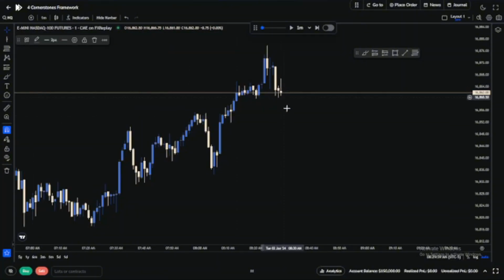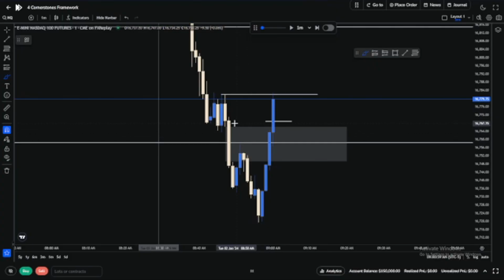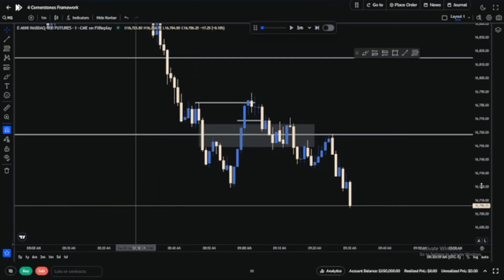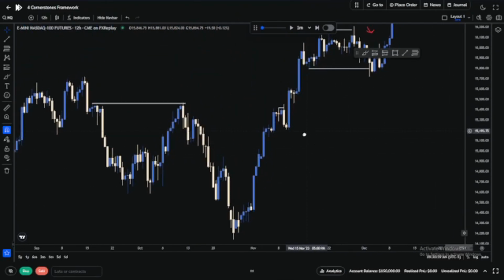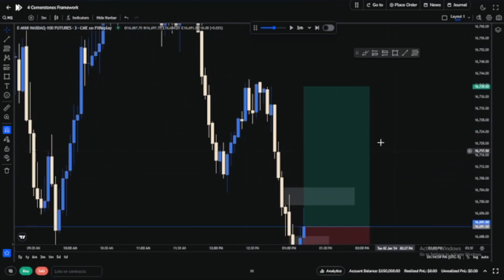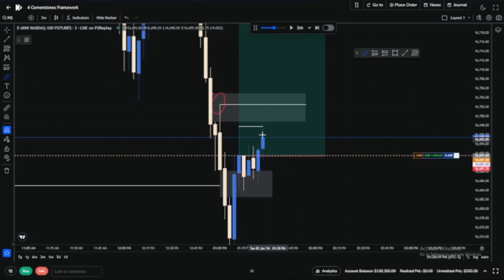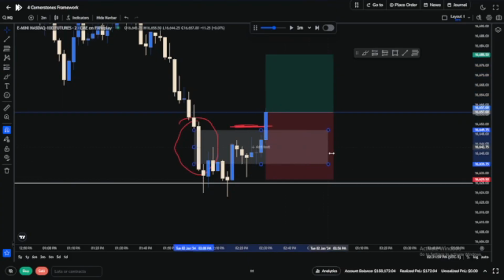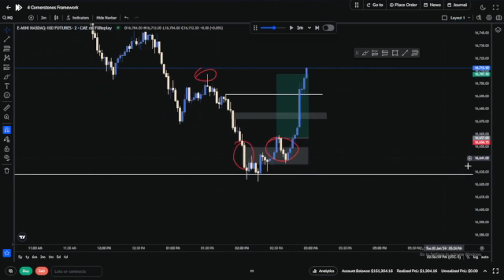This 1:1 Helped a Beginner Finally Understand IFVGs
In this video, I sit down 1-on-1 with a beginner trader who came in asking all the right questions.

We break down how to actually read price using IFVGs (Imbalance Fair Value Gaps), spot real liquidity sweeps, and build confidence in your entries—without second-guessing every move.

If you're new to Smart Money Concepts or struggling to stay consistent, this session is for you.

You'll learn how to stop overcomplicating setups and finally trade with clarity and purpose.

Use my code GRIZZ at Apex Trader Funding and get started with less risk.

💬 DM “MENTOR” on Instagram (@grizz_trades) if you're ready to take your trading to the next level.